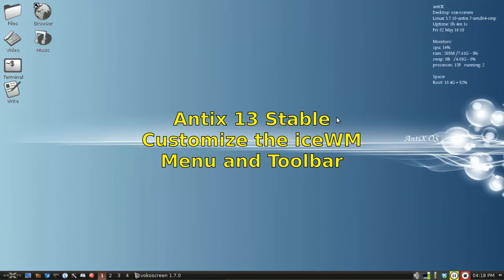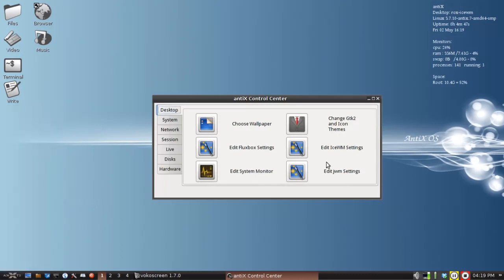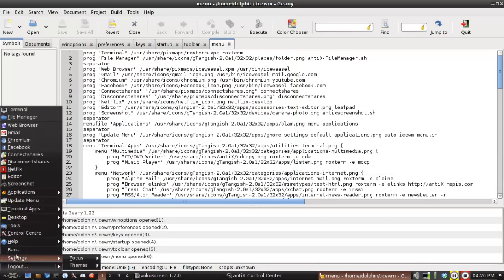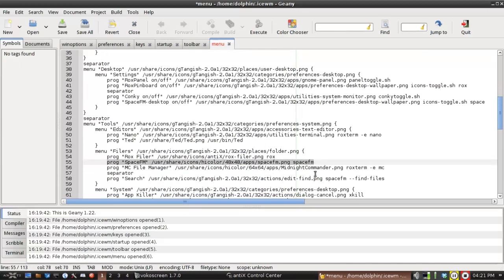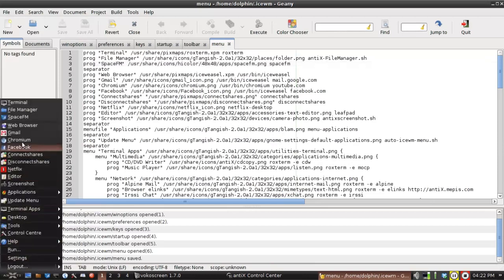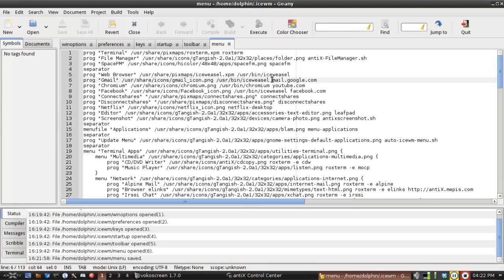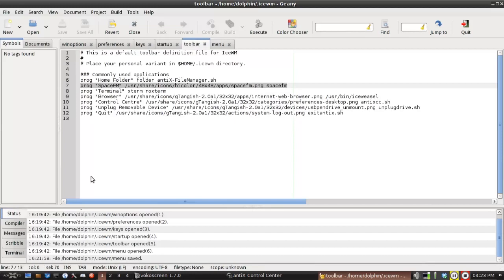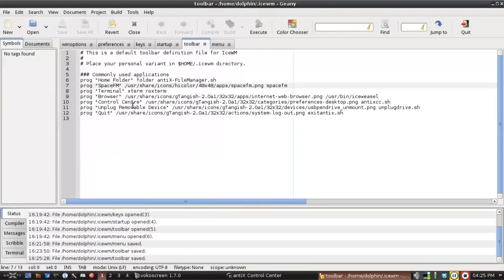AntiX 13 Stable - Customize the iceWM Menu and Toolbar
adding custom launcher entries to the iceWM menu and toolbar in the default antiX desktop.

d.o.